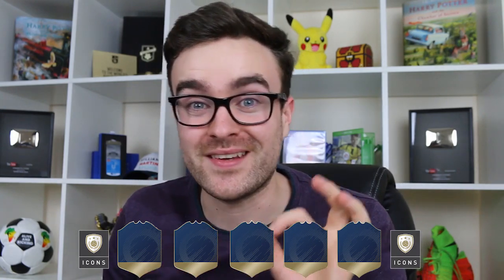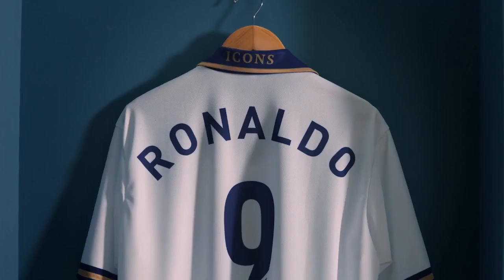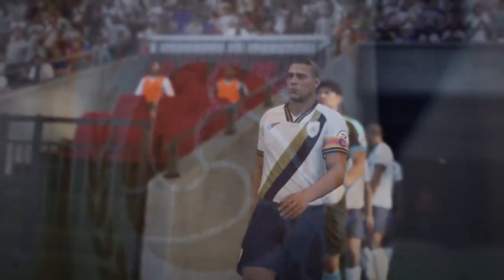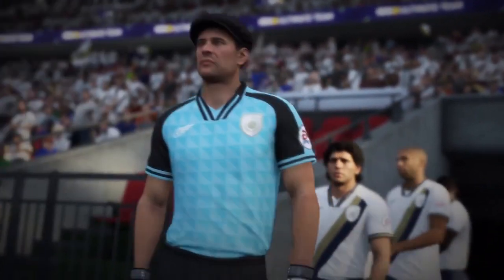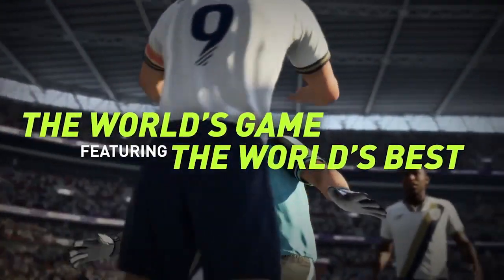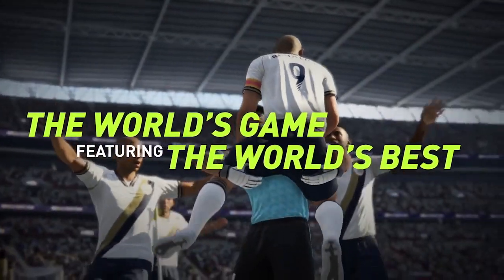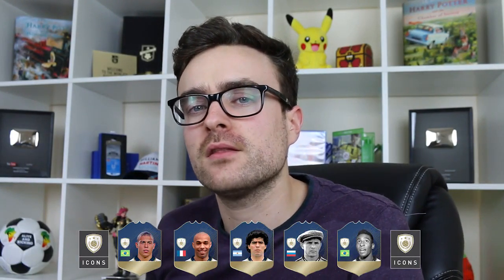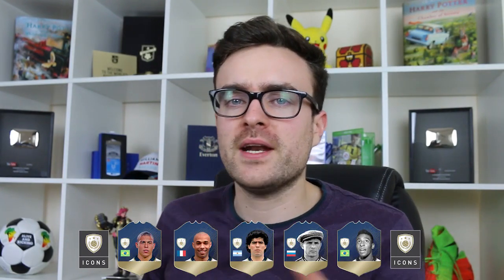NEW CONFIRMED FIFA 18 ICONS/LEGENDS!!!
THE ONE WE ALL WANTED! New Fifa 18 Icons are confirmed!!! BUT WHAT WILL BE THEIR RATINGS? We already know R9 Ronaldo will be in Fifa 18, but who are the 4 new confirmed icons/legends!?! Lets find out!

This is the home of Squad Builder Showdown, FUT Drafts, real life football videos and more!!!